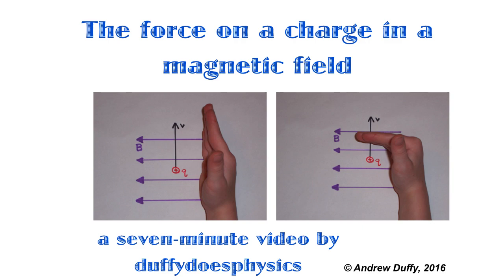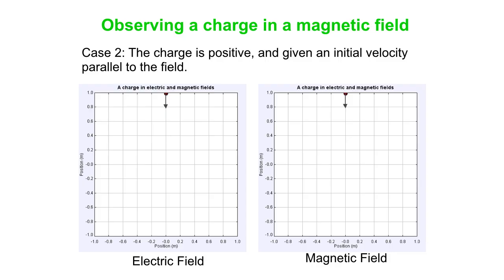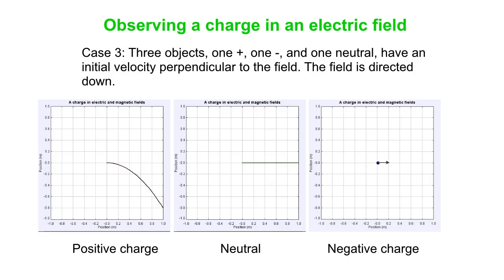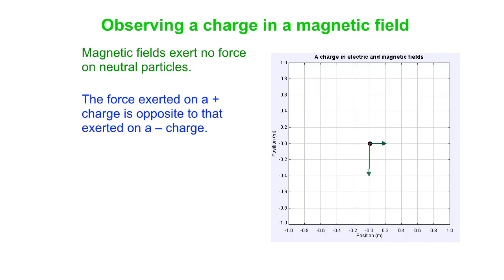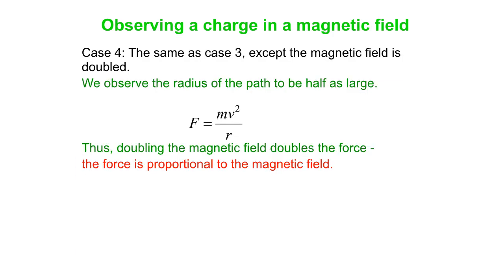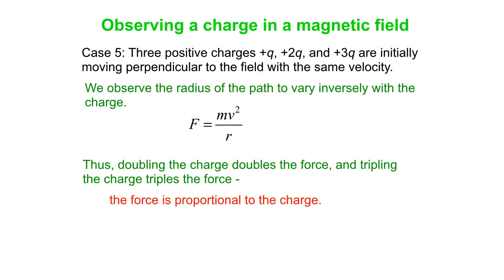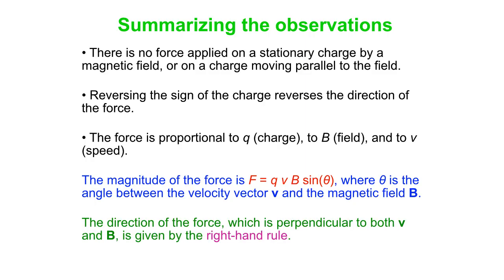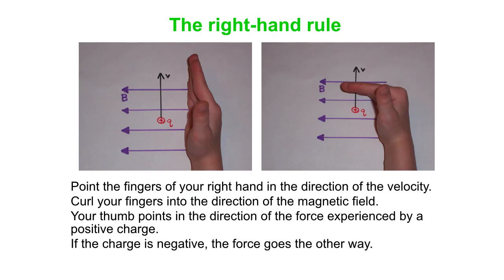The force on a charge in a magnetic field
In this video, we talk about the force applied on a charged particle by a magnetic field. There are some similarities between this and the force applied by an electric field, but there are also important differences, and these differences bring us back to uniform circular motion.